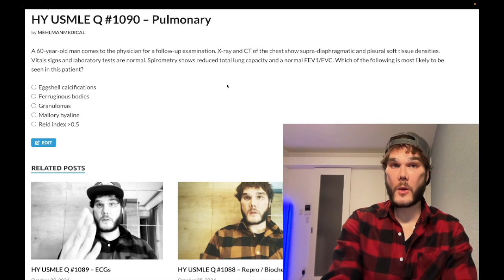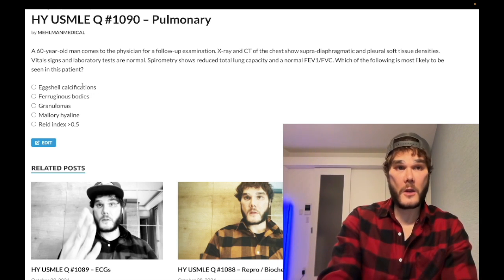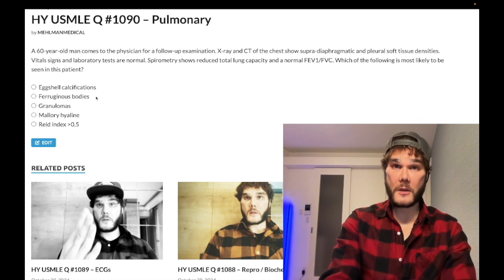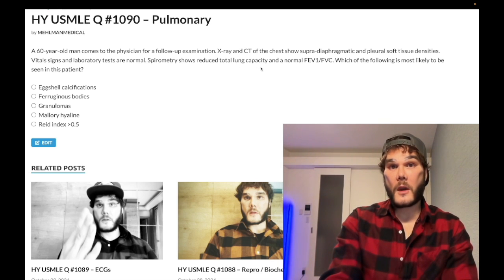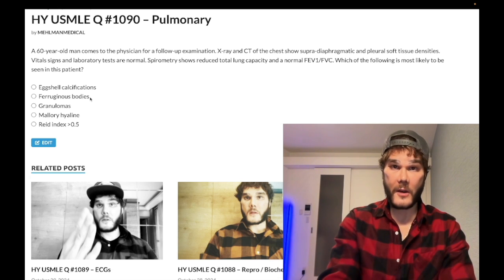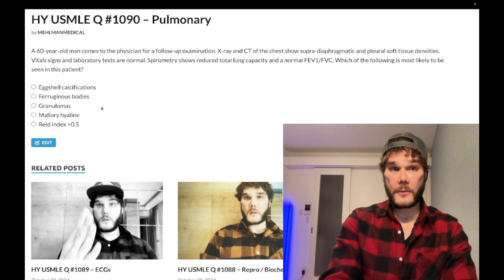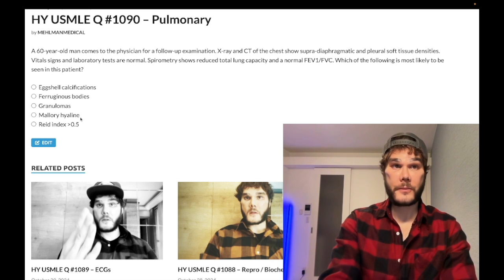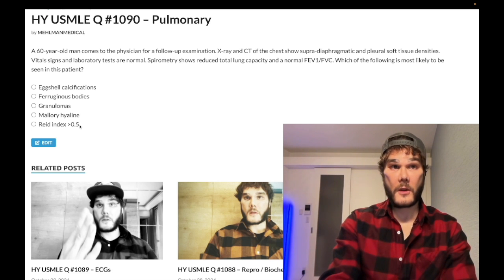HY USMLE Q #1090 – Pulmonary